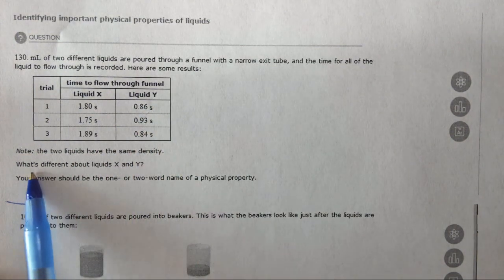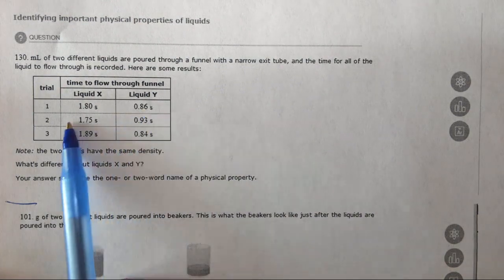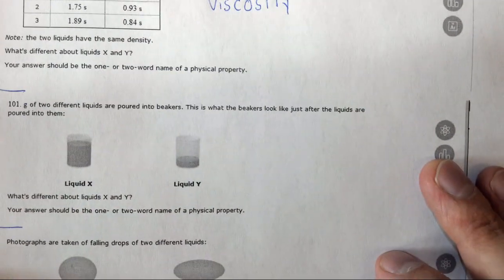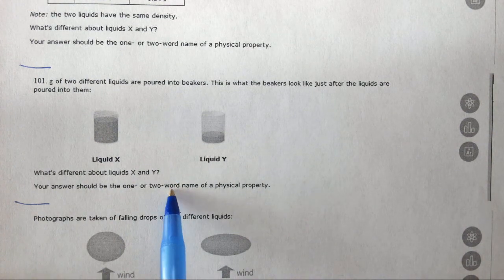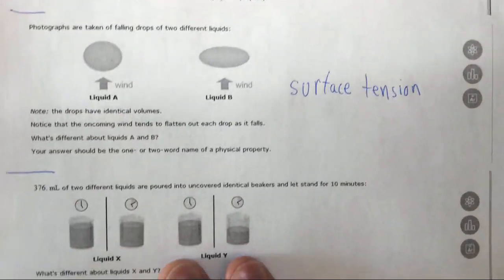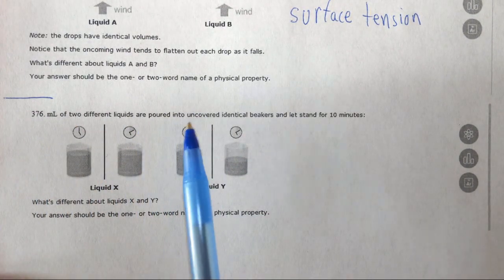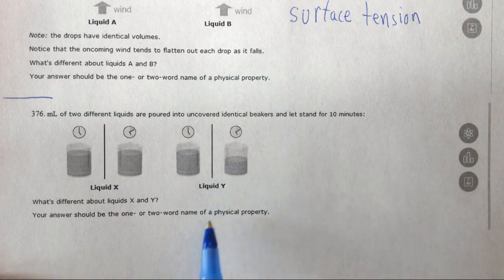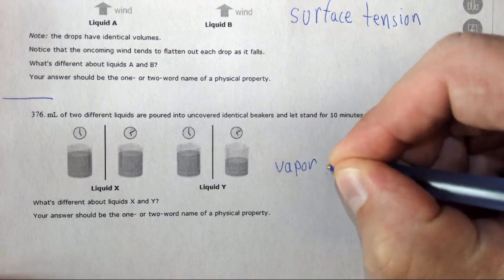15 2a Identifying important physical properties of liquids